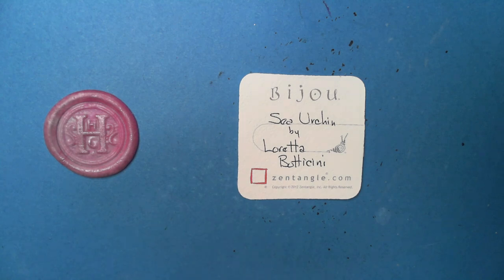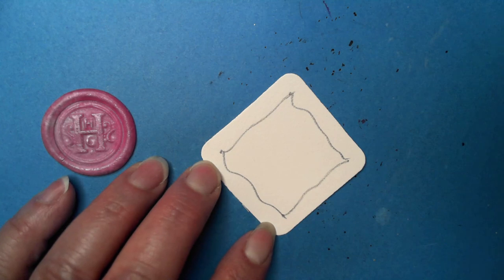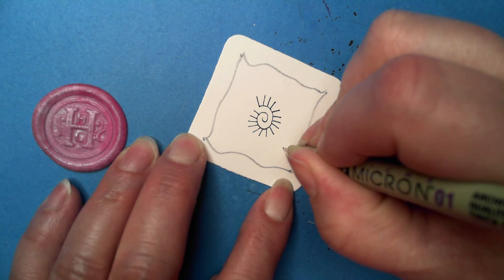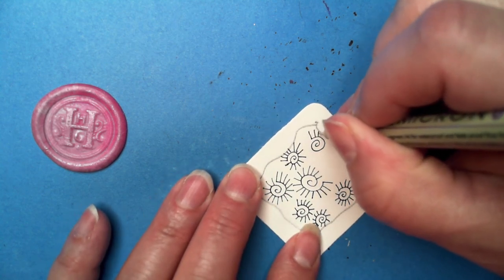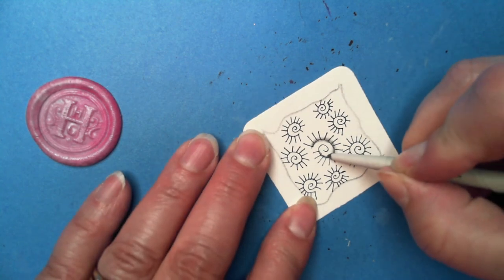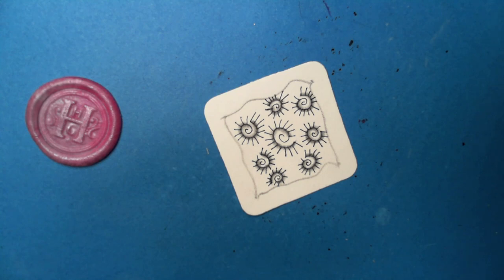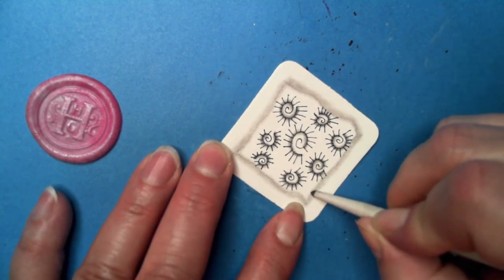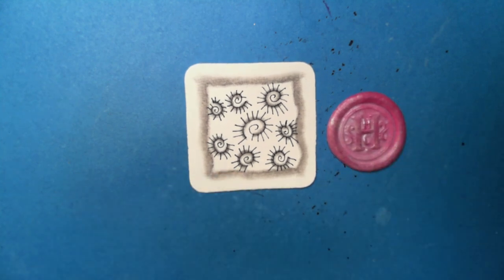Sea Urchin | Zentangle® Quickie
Sea Urchin was created by Loretta Botticini.

Happy Tangling!!!